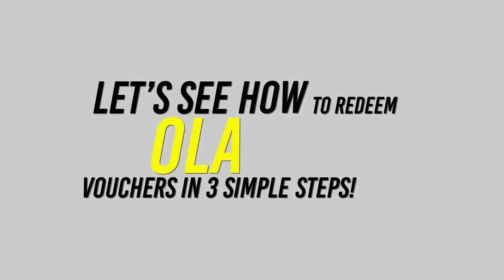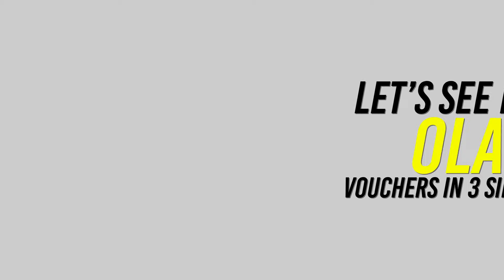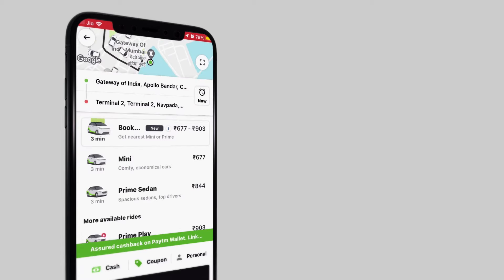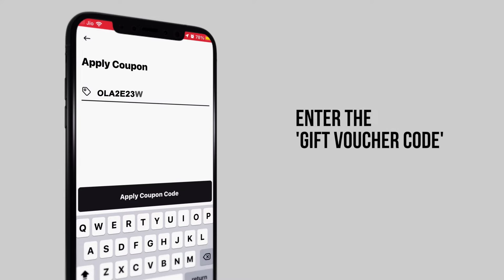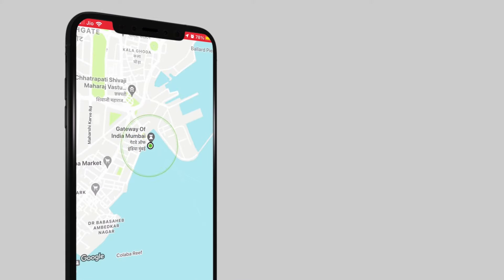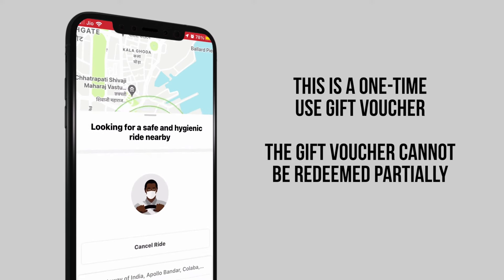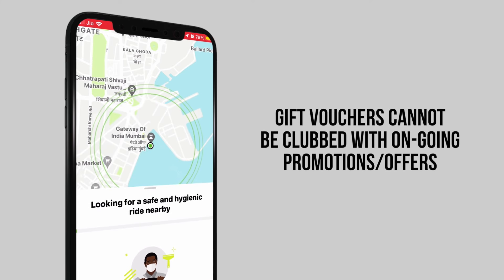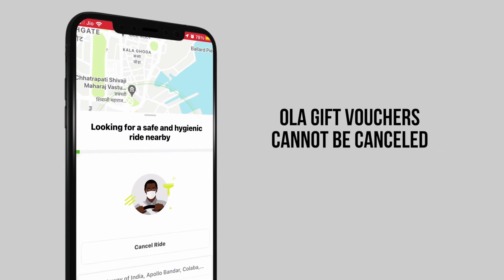How to redeem Ola Cabs Gift Vouchers bought from GyFTR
With Ola Gift Vouchers you get to spend less time commuting and more time living your life. Have Ola Gift Cards with you? Here’s how you can easily redeem it. This video explains in three simple steps how you can use your Ola Gift Vouchers bought from GyFTR. Watch it till the end and get the important information on Ola Gift Cards.

Here’s how you can redeem your Ola Gift Card:

Select your ride
This is a one time use Gift Voucher
The Gift Voucher Cannot Be Redeemed Partially
Gift Vouchers cannot be clubbed with on-going promotions/offers